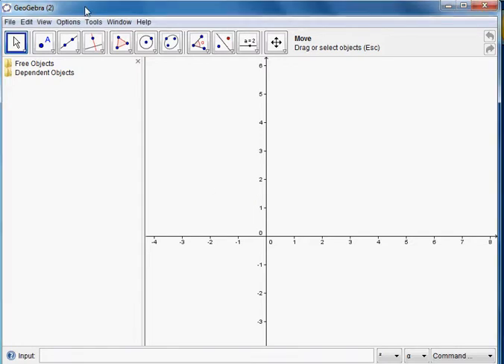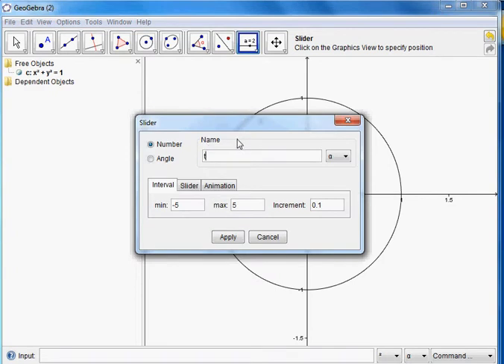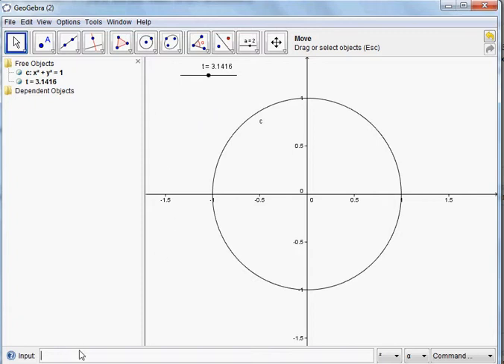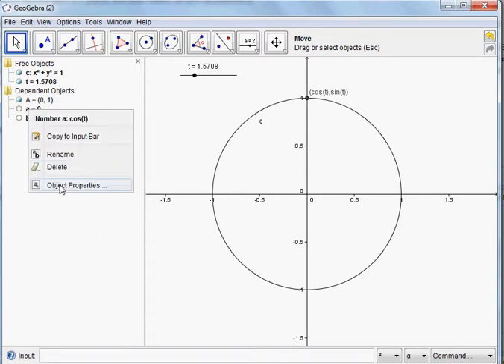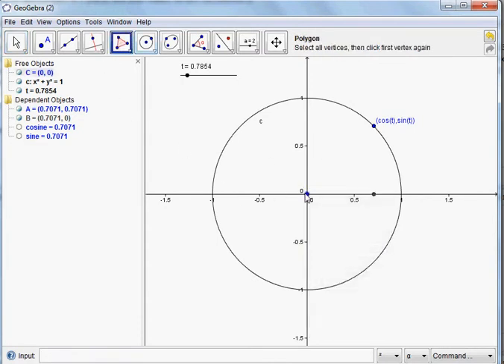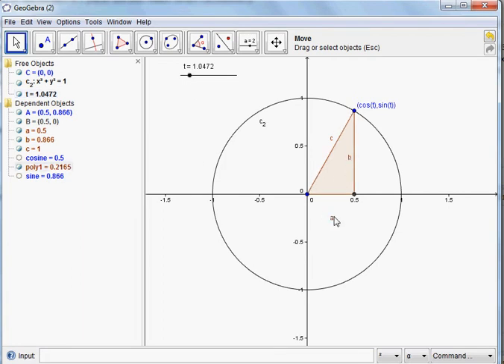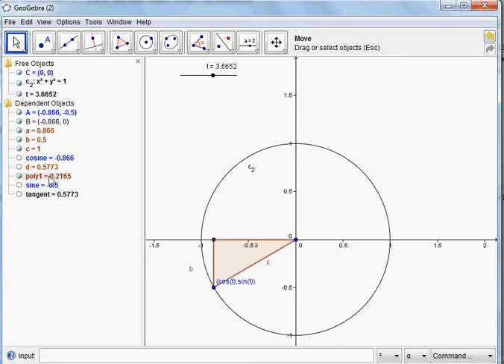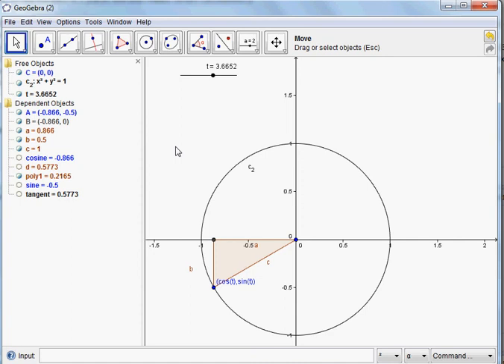unitcircle.avi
Using Geogebra to create a dynamic unit circle